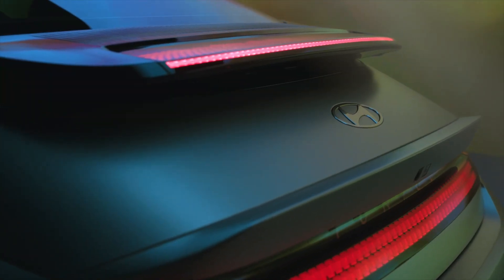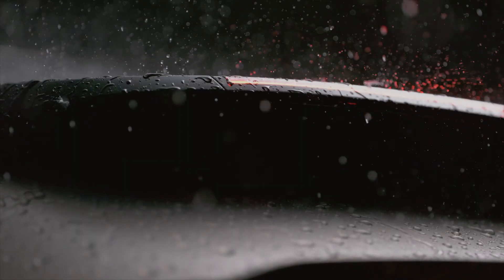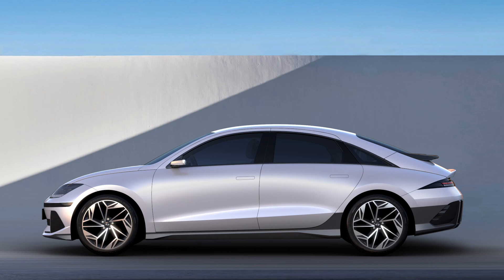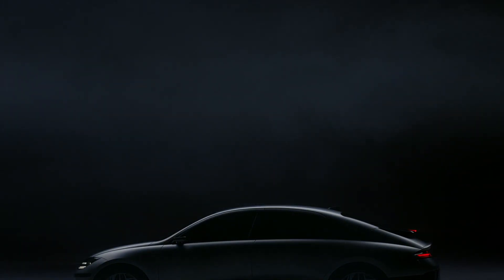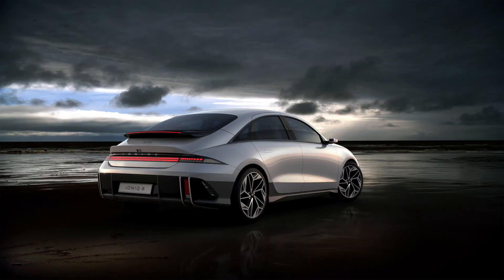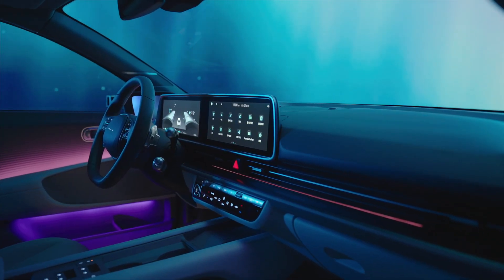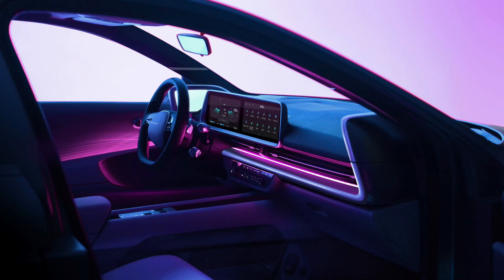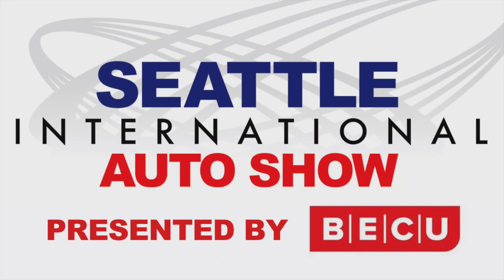2024 Hyundai Ioniq 6 EV Preview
The new Hyundai Ioniq 6 sedan is based on the same E-GMP as Ioniq 5 and Kia EV6. This sedan from the future will soon be available to park in your driveway. Automotive specialist Tom Voelk gives you a preview of this all-electric range with an incredibly low coefficient of drag at .21.